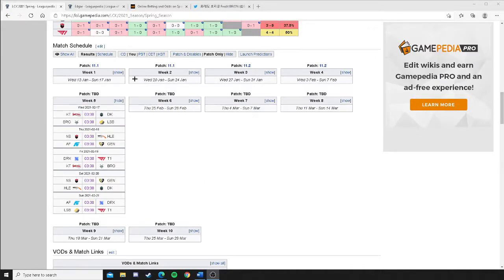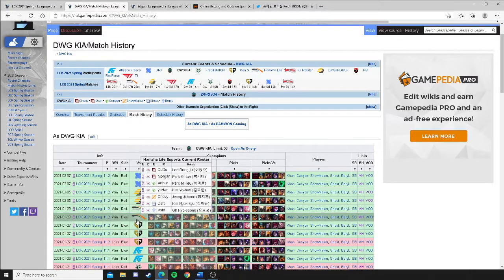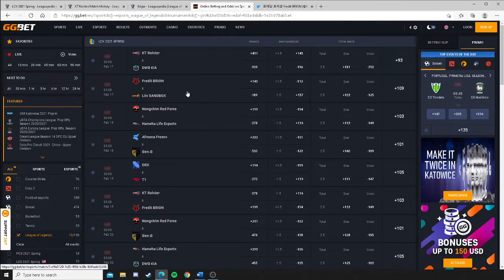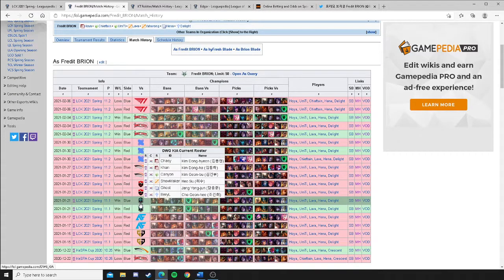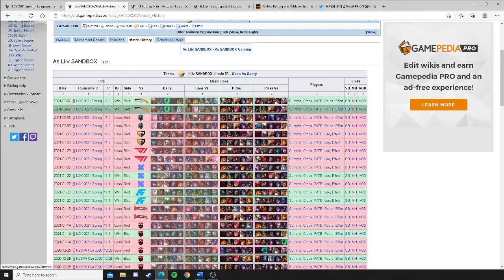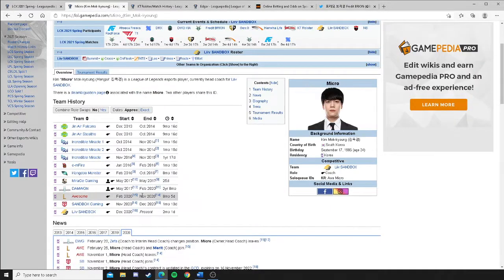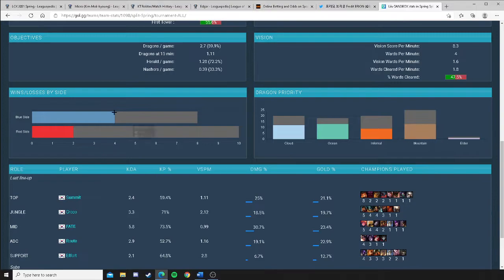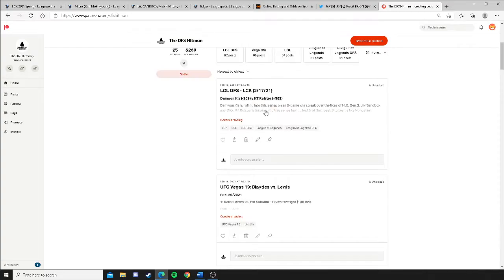LCK DFS Breakdown (2/17/21)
My full DFS breakdown for DraftKings is available for $20 per month

My Picks are Damwon Kia 2-0 and Fredit BRION 2-1.